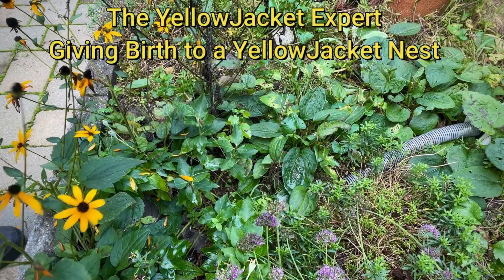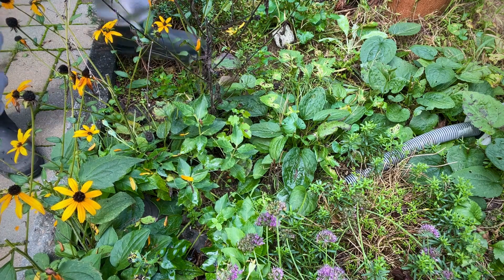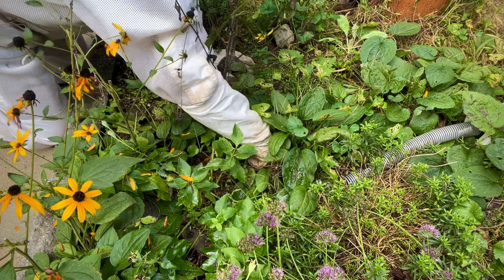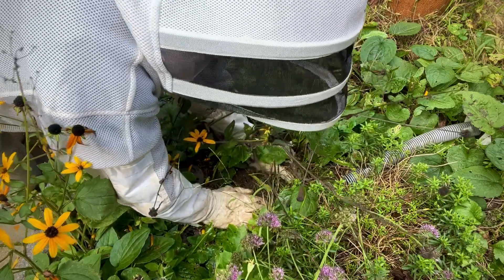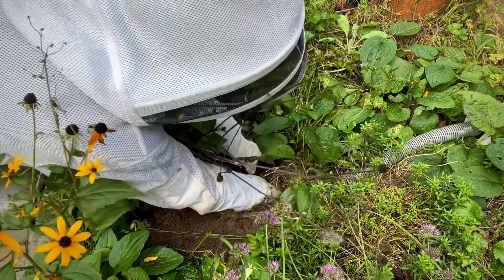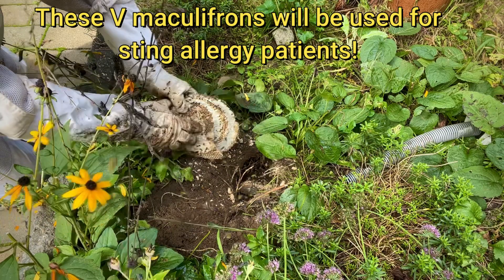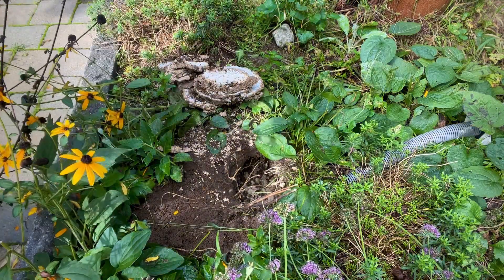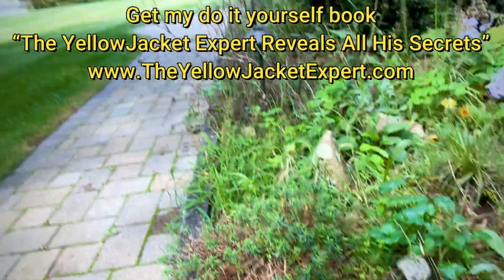Giving Birth to a YellowJacket Nest!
Have you ever wondered what a yellow jacket nest looks like underground? In this video I give birth to a common eastern yellow jacket nest (V maculifrons). These insects will be used to help sting allergy patients!